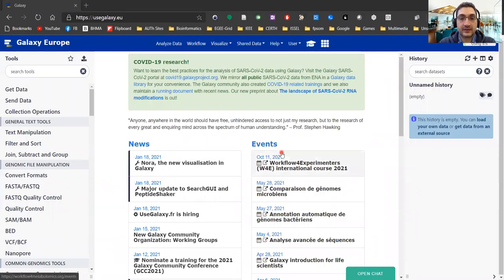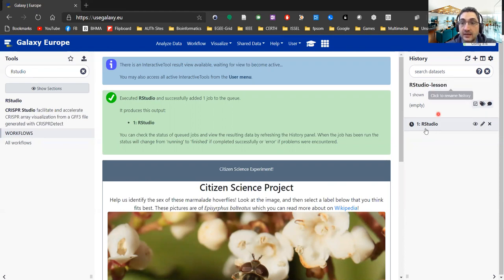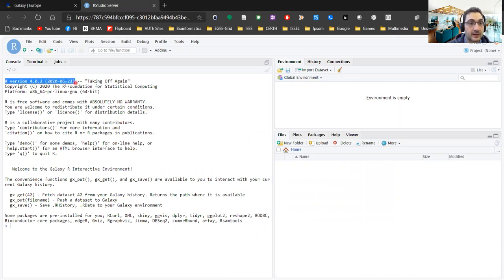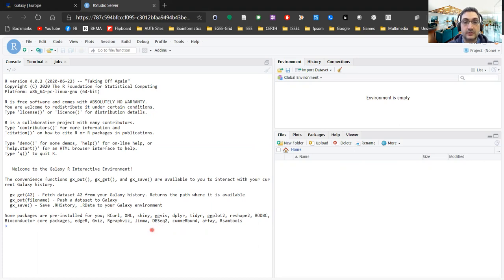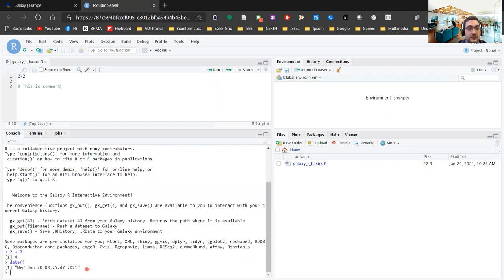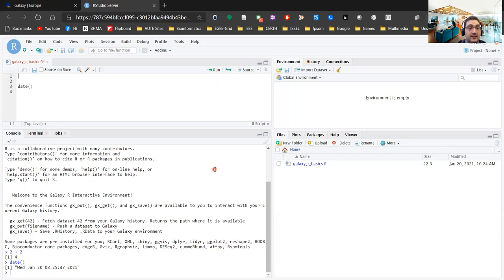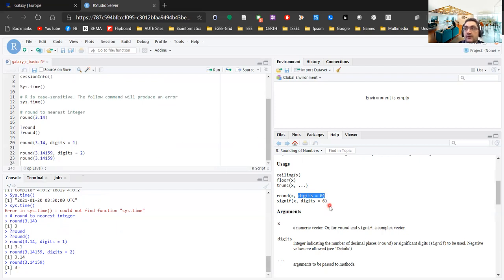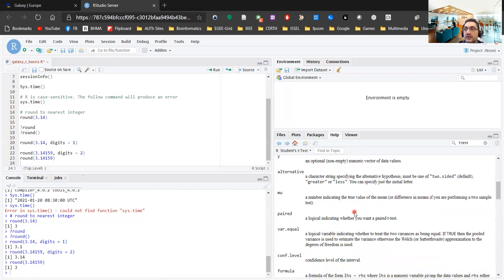GTN Training - Starting Rstudio in Galaxy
Speaker: Fotis Psomopoulos
Captions: Saskia Hiltemann